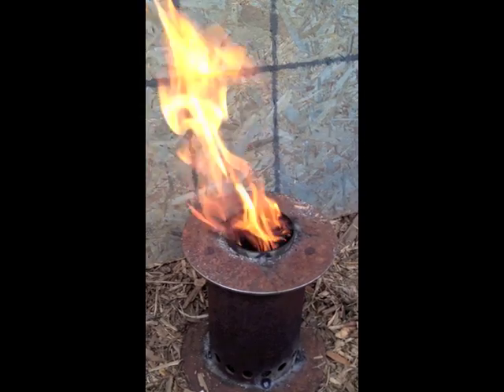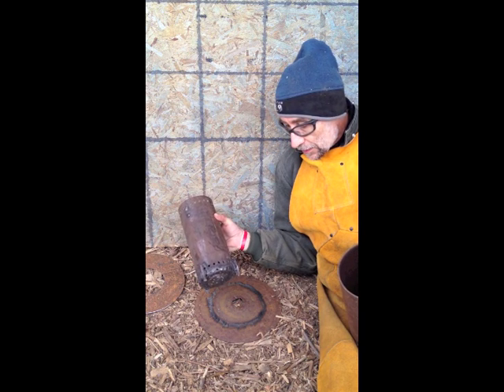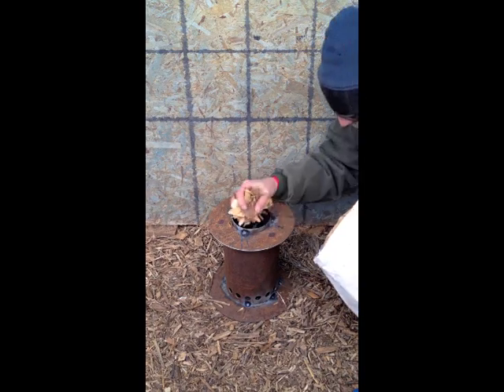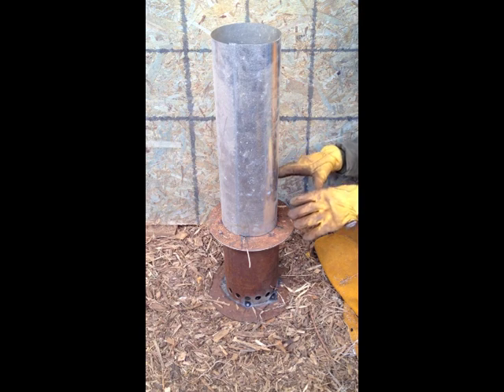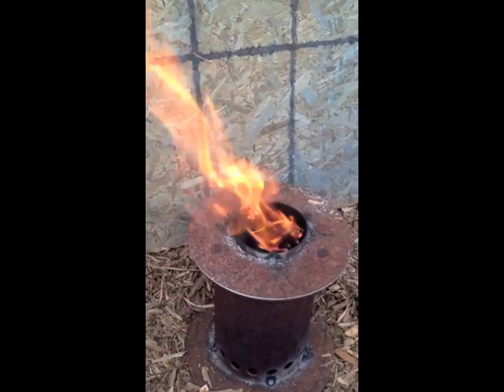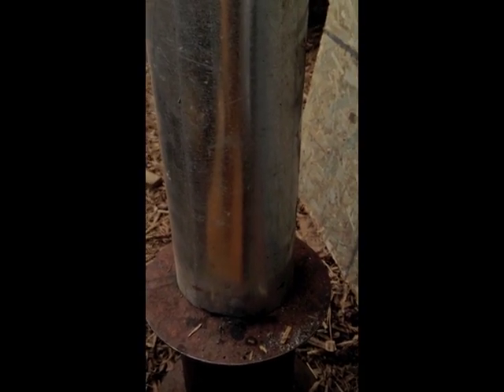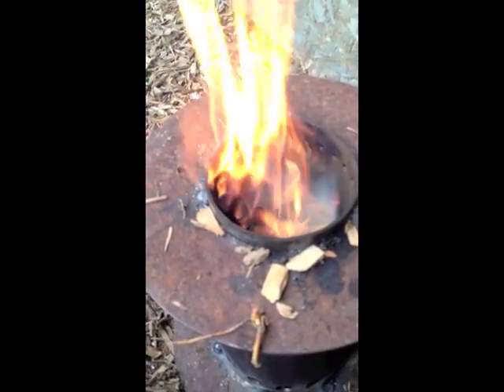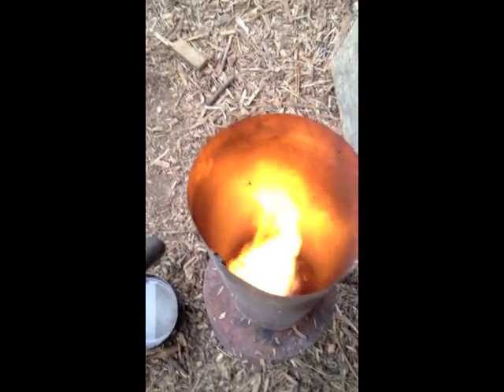Wood-gas Camp Stove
This is a top-lit up-draft gasifier wood-gas stove. It was built in about 3 hours from scrap materials around the shop and farm.